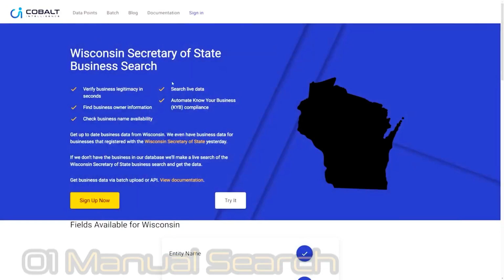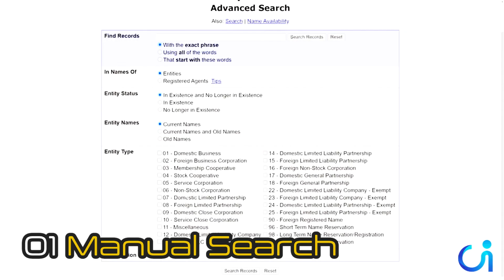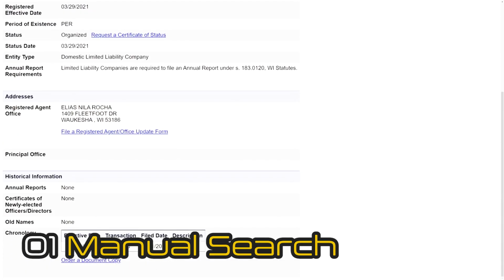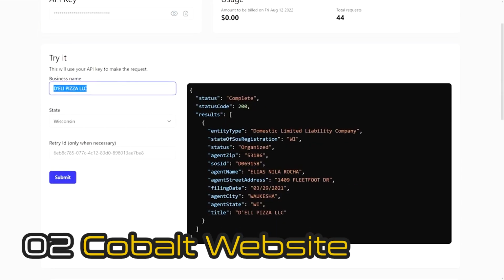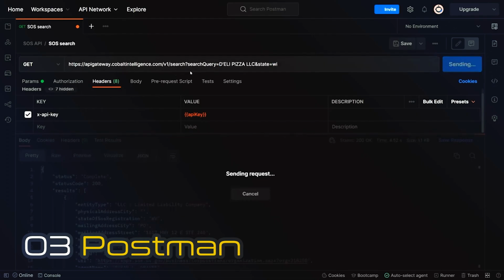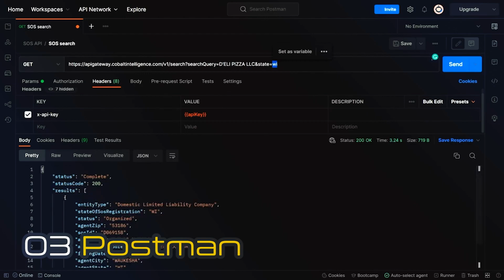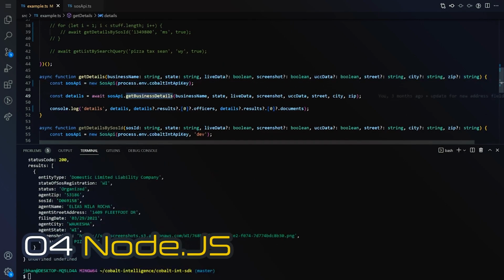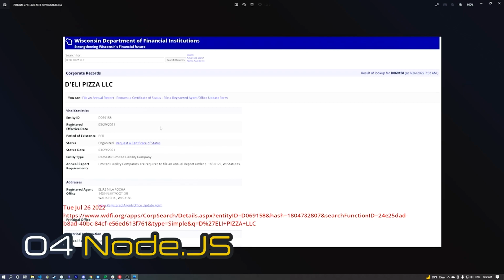Wisconsin Secretary of State Business Search Guide 2024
We get it. Government websites are often complex and confusing. So we made it easy for you!

Get the business info you need in just 1 click.

Follow this video guide to search the state's business registry yourself - for free.

See principals, registered agents, entity status, and more in just a few clicks.

13 Features You Must Know About Secretary of State API by Cobalt Intelligence

Got Questions?